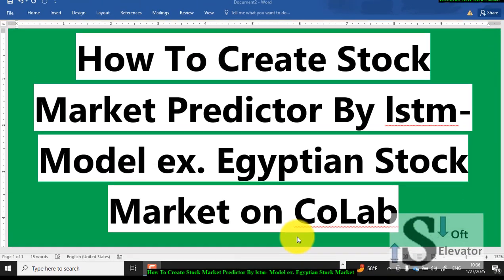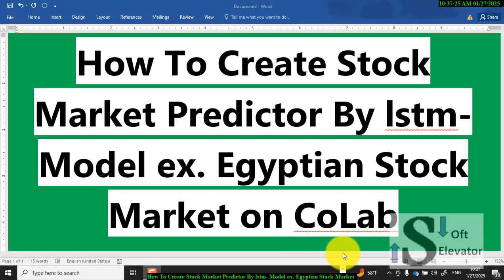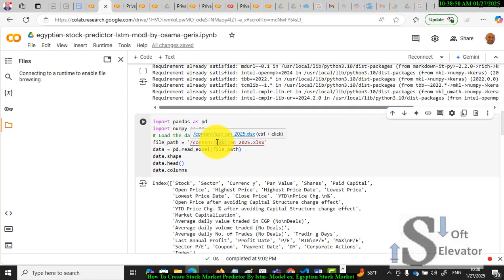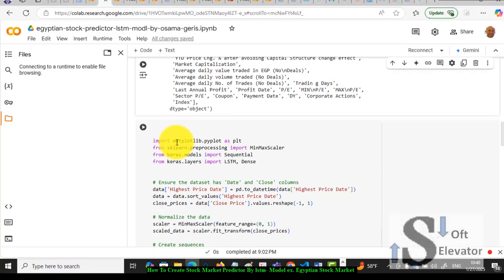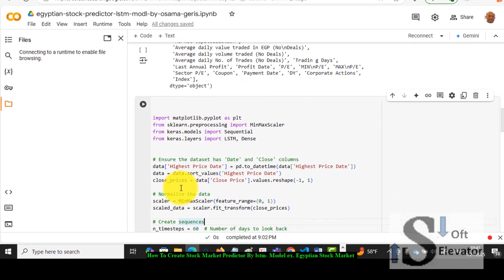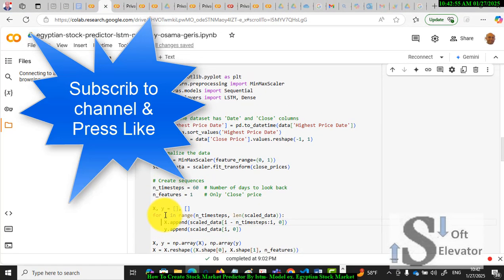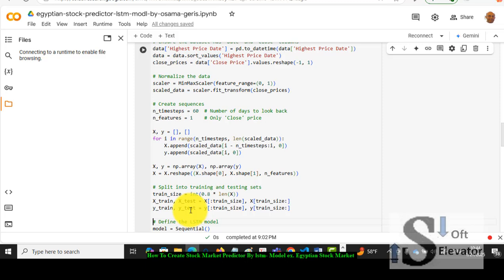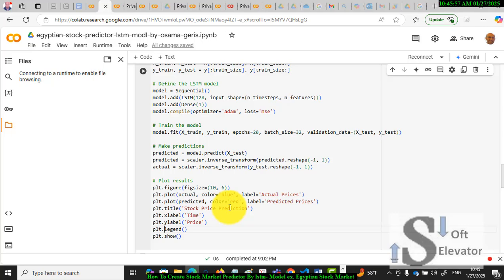How To Create AI Egyptian Stock Market Predictor By Lstm model - Eng. Osama Ghandour